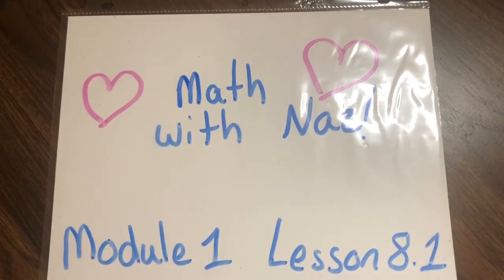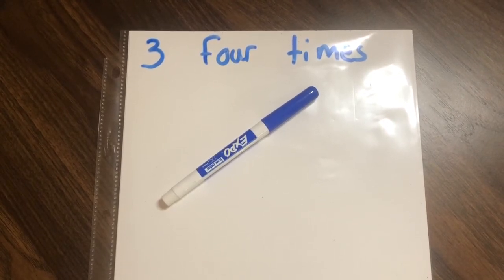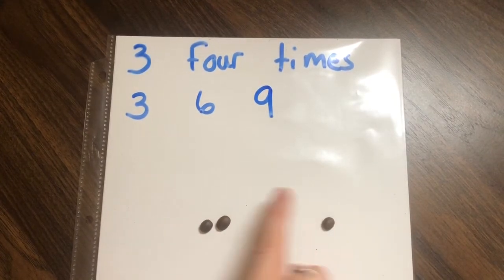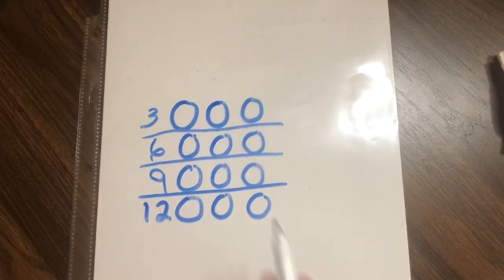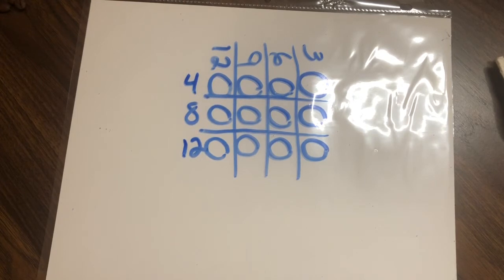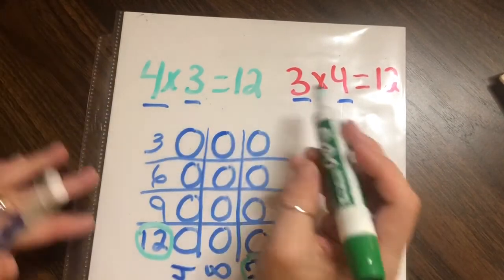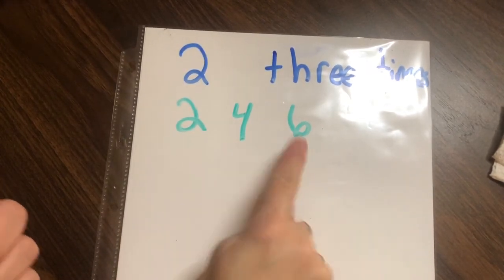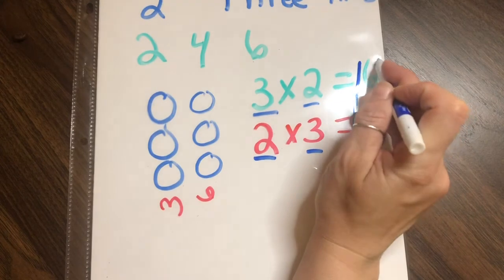My Movie 3